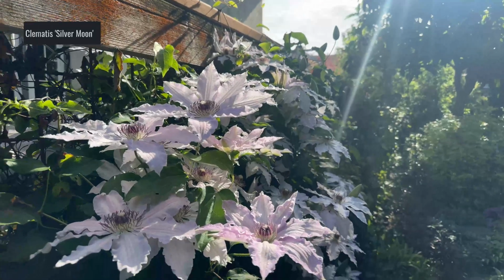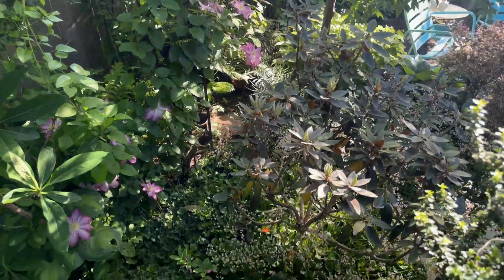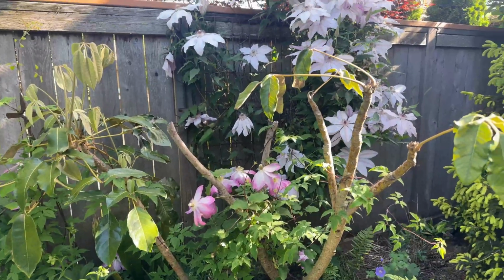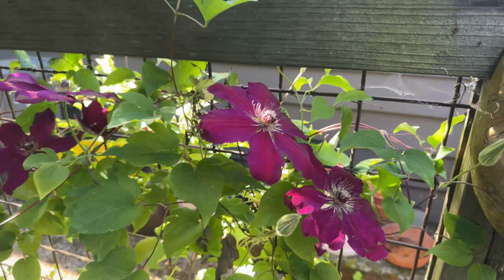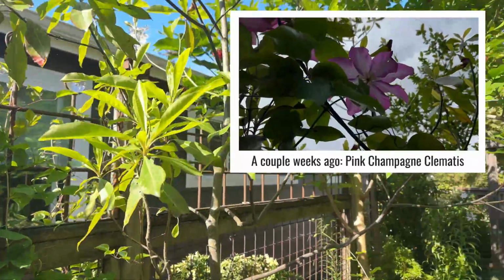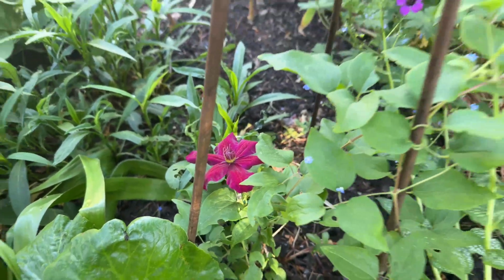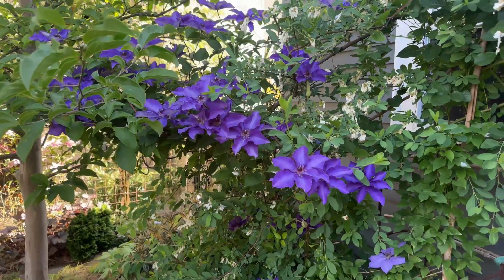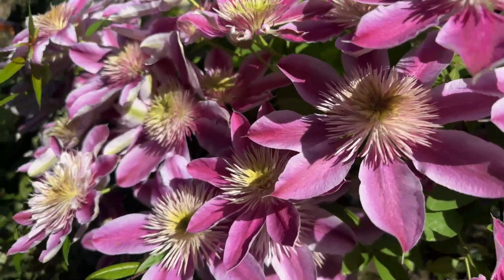Clematis in Bloom: An Early May Tour of My Portland, OR Garden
Today I'm taking you on a quick tour of the Clematis vines blooming in my Portland, Oregon garden. I'm a bit of a Clematis collector, so I've built up quite a nice variety over the years. 🌺

While this video only shows a few that are in bloom right now in early May, you'll get a sense of the different flower shapes, colors, and growth habits. I love using Clematis to add vertical interest and pops of color to my garden beds and borders. They pair so nicely with the other plants I have growing.

Of course, Clematis do require a bit of care, like giving them something sturdy to climb on and pruning at the right time. But I find it's worth the effort to enjoy their beautiful, long-lasting blooms in my Zone 8b garden. Hopefully this gives you some ideas if you're thinking of adding more Clematis to your own Pacific Northwest landscape.

Let me know if you have any other questions! I'm always happy to share what I've learned about growing these lovely vines.
eGardenGo | LANDSCAPE DESIGN IDEAS
🌿Visit the eGardenGo website for hundreds of garden design ideas to help you create beautiful and practical plant combinations:

Table of Contents:

00:00 - Meet Darcy Daniels, Garden Designer, Creator of eGardenGo.com
01:22 - Clematis 'Silver Moon'
02:13 - Clematis 'Myojo'
02:34 - Clematis 'Asao'
03:10 - Clematis 'Evipo078'; Boulevard Acropolis
04:06 - Clematis 'Asao'
05:13 - Clematis 'John Warren'
06:02 - Clematis 'Haku Ookan'
06:26 - Clematis 'Westerplatte'
06:53 - Clematis 'Carnaby'
07:24 - Clematis 'H. F. Young'
08:09 - Clematis 'Kakio' Pink Champagne
08:51 - Clematis ‘Fragrant Star’
09:11 - Clematis (Integrifolia Group) 'Rooguchi'
09:42 - Clematis 'Niobe'
10:03 - Clematis 'Westerplatte'
10:22 - Clematis 'Viva Polonia'
11:09 - Clematis 'Elsa Spath'
11:18 - Clematis 'The President'
12:02 - Clematis alpina' Blue Dancer'
12:33 - Clematis 'Rouge Cardinal'
12:48 - Clematis 'Evijohill' Josephine
13:44 - Follow Along for More Garden Updates